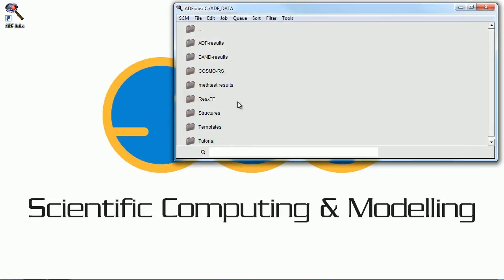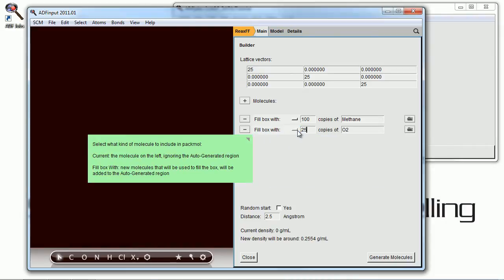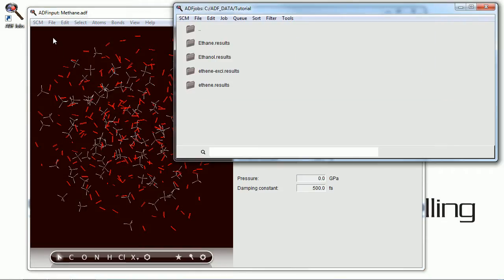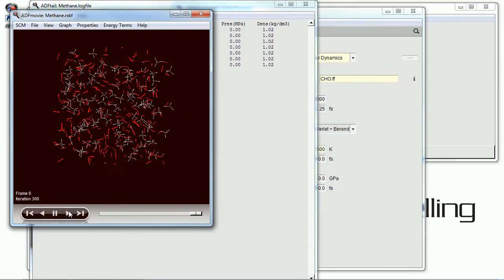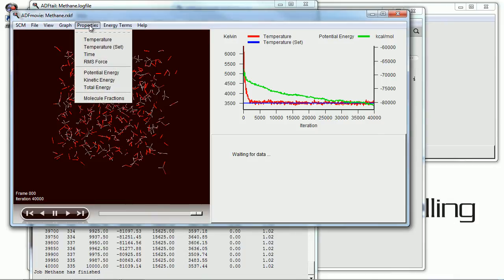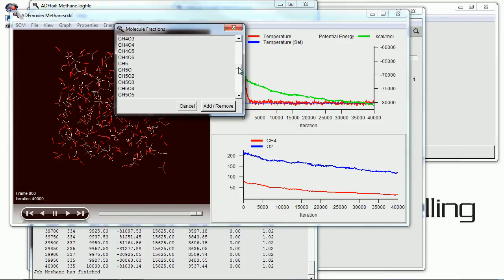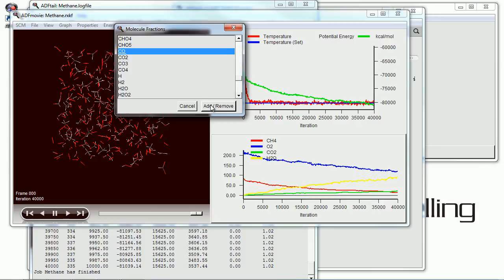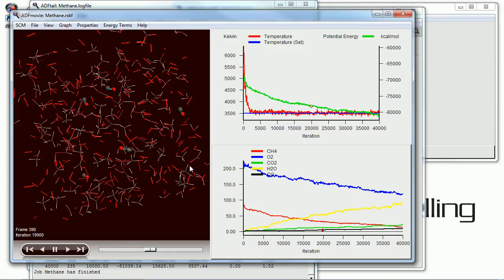ReaxFF Tutorial 1: easy set up and analysis of reactive molecular dynamics with GUI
Tutorial on using the GUI to set up and analyze a ReaxFF calculation
In this example, the combustion of methane in oxygen is modeled.